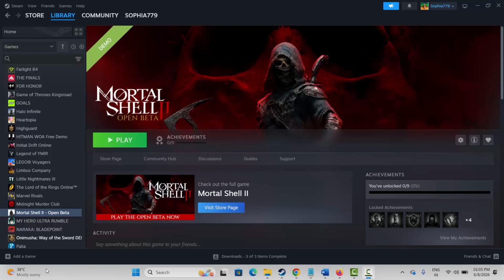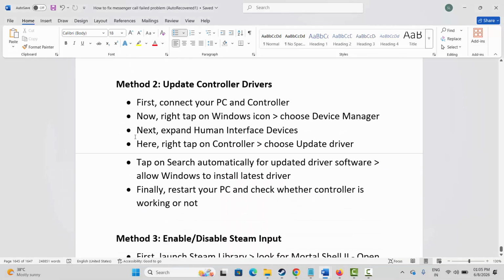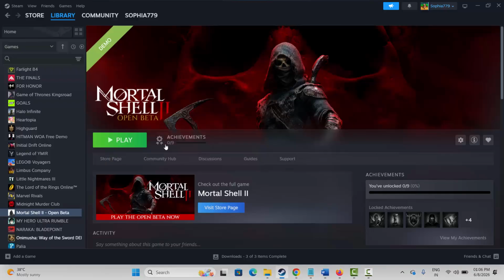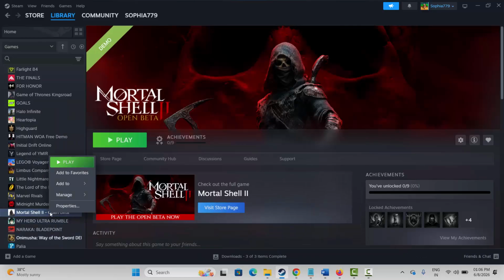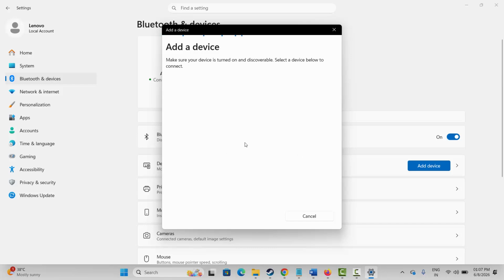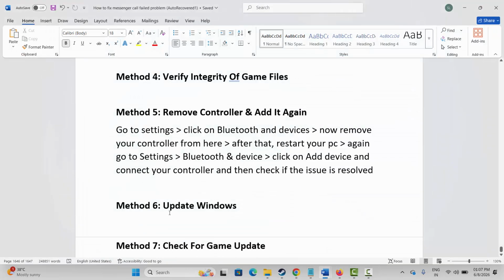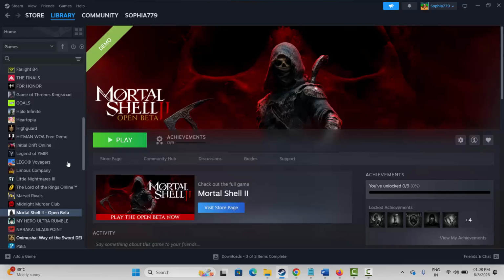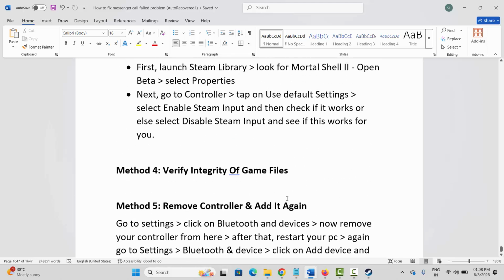How To Fix Controller or Gamepad Not Working In Mortal Shell II - Open Beta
This video tutorial will help you How To Fix Controller or Gamepad Not Working In Mortal Shell II - Open Beta
Fix Controller Not Working in Mortal Shell II - Open Beta,
Mortal Shell II - Open Beta controls not working,
Mortal Shell II - Open Beta Controller Issues,
Fix Controller Not Working/Not Detected Mortal Shell II - Open Beta,

🌐Social Media-